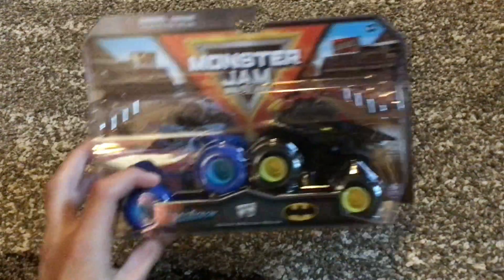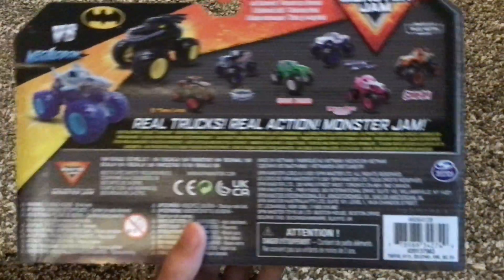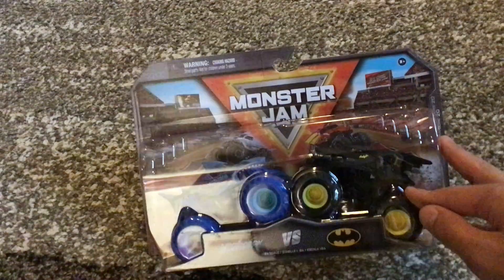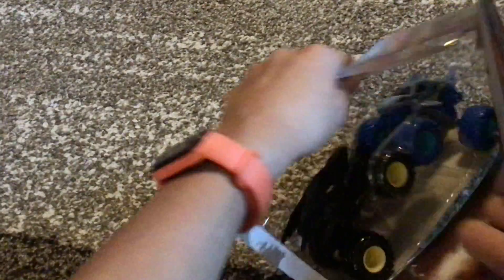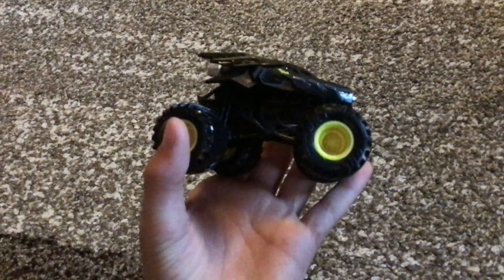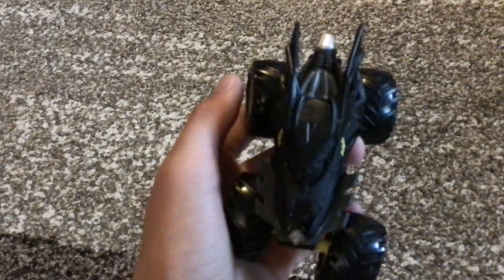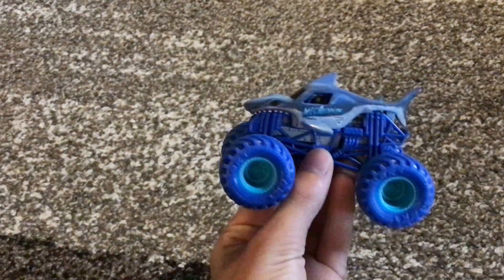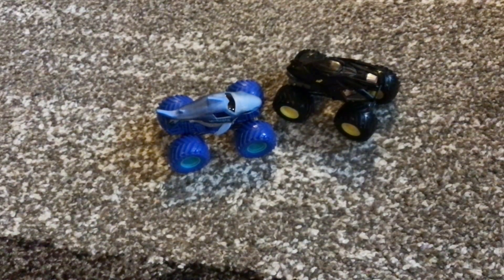Monster Jam Mix 20 Doubles Found! Unboxing and Reviewing Megalodon vs. Batman 2 Pack